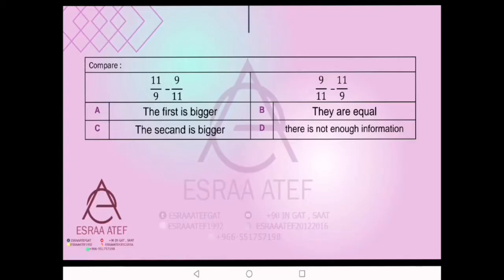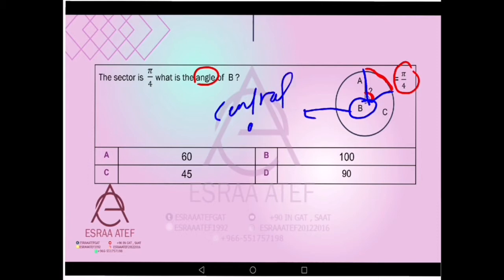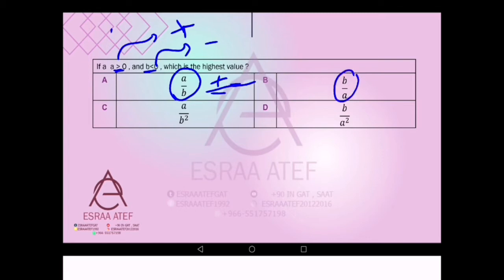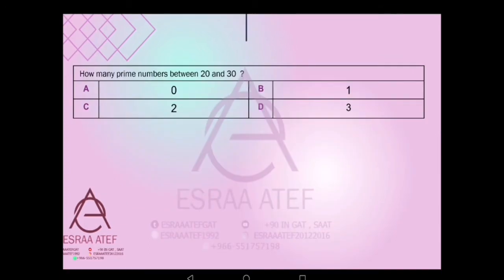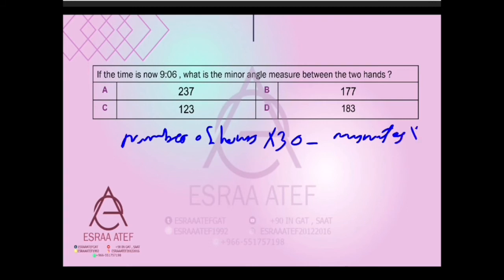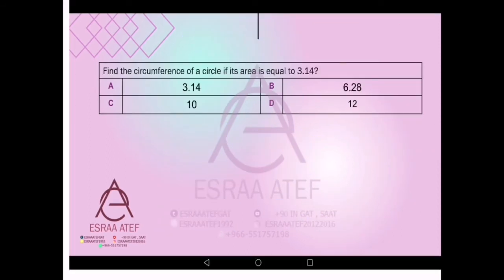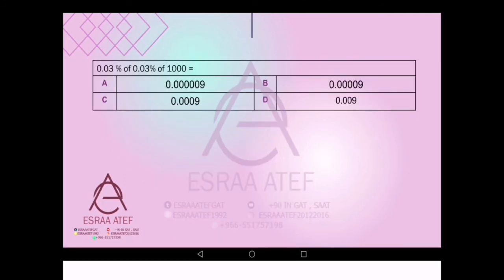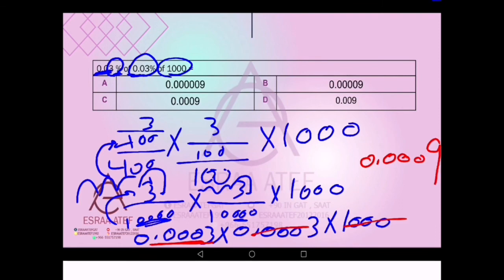The newest tajimeat part (2) solutions